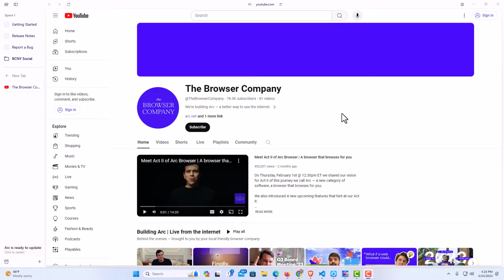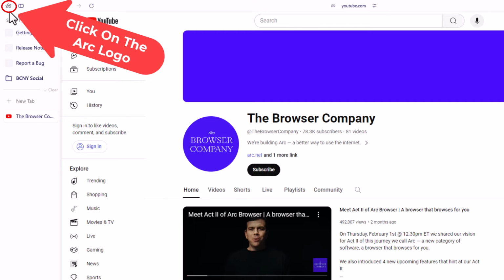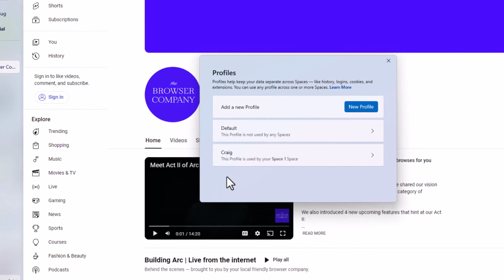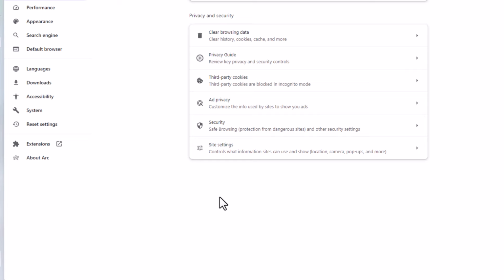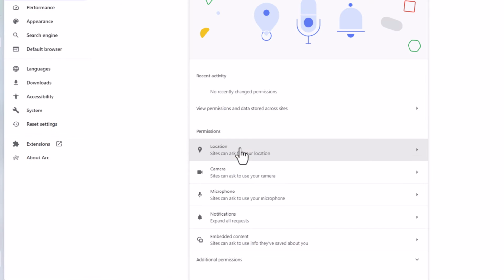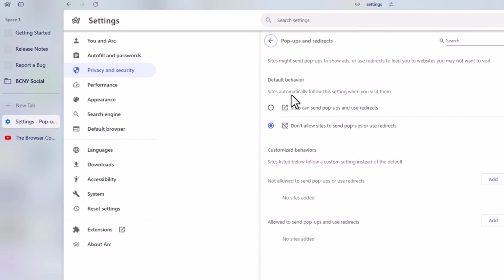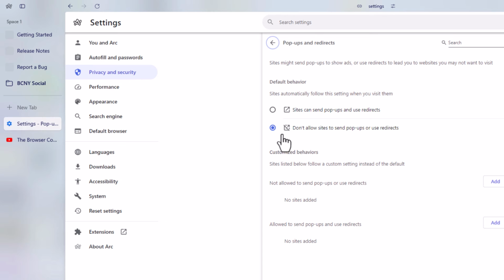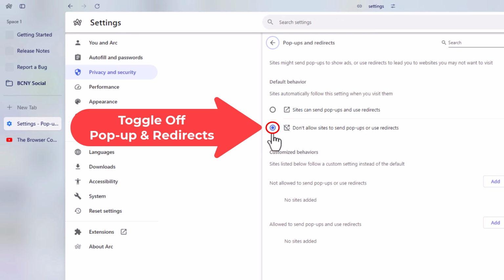How To Turn On Or Off Pop-Ups And Redirects On The Arc Web Browser | PC Tutorial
Mastering Arc Browser: How to Control Pop-Ups and Redirects on PC!

Are annoying pop-ups and unexpected redirects driving you crazy while browsing with the Arc web browser on your PC? In this comprehensive tutorial, I will guide you through the simple steps to take control of your browsing experience. Learn how to effortlessly toggle pop-ups and redirects on or off to tailor your browsing preferences exactly to your liking. Say goodbye to intrusive interruptions and reclaim your browsing peace with these easy-to-follow instructions.

Simple Steps
1. Open The Arc Browser.
2. Click On The Arc logo In the upper left hand corner.
3. Select "Settings" from the dropdown.
4. In the dialog box that appears, choose your profile.
5. At the bottom of the dialog box click on  "Privacy & Security".
6  In the center pane click on "Site Settings".
7. In the "Content" section, click on "Pop-Ups And Redirects".
8. Toggle on or off Pop-Ups And Redirects.

Chapters
0:00 How To Enable Or Disable Pop-Ups And Redirects On The Arc Browser
0:19 Open Arc Browser
0:29 Click On The  Arc Logo In The Upper Left Corner
0:39 Select Settings
0:49 Choose Your Profile From The Dialog Box
0:59 Click On Privacy And Security
1:09 Click On Site Settings
1:19 Click On Pop-Ups And Redirects
1:29 Toggle On Or Off Pop-Ups And Redirects